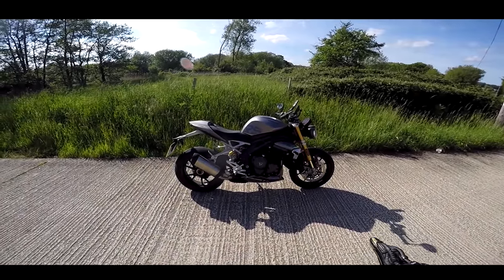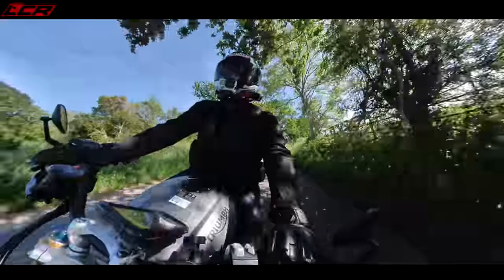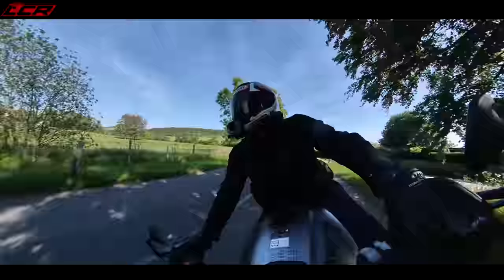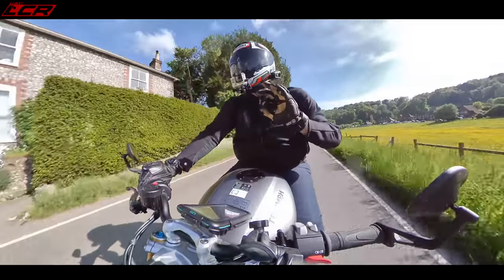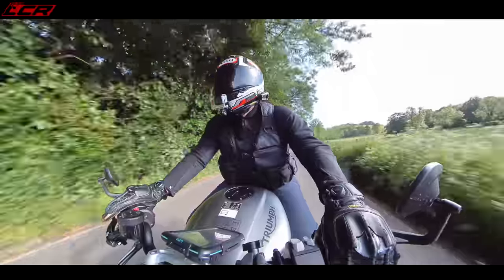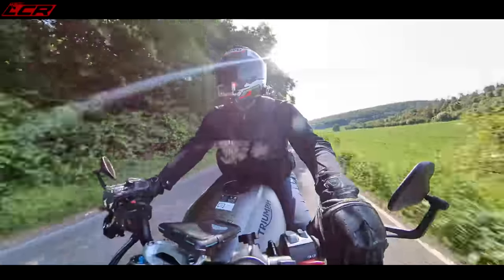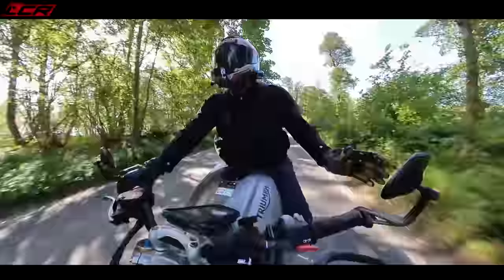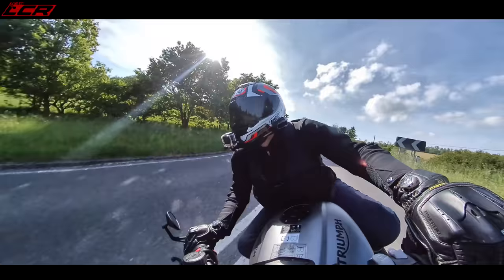NEW Speed Triple 1200 RS | Best Handling Naked EVER!!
Speed Triple 1200 RS is 100% new for 2021 and Ive been lucky enough to have been riding it for the last week! Many people have complained about hard suspension and an uncompromising ride but how have I found it??

Massive thanks to my channel supporters:
Bike Gear By KNOX:
Motorcycle Dealers:
- Suzuki, Aprilia, Honda, Kawasaki, Mutt, Vespa

LC